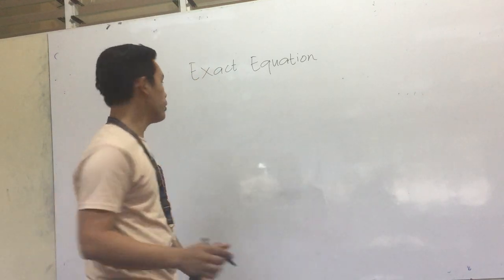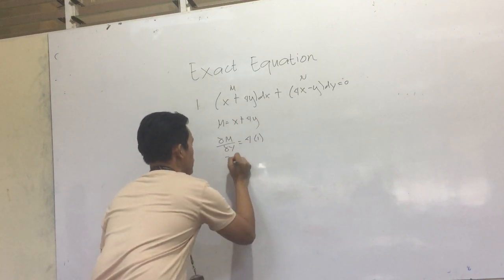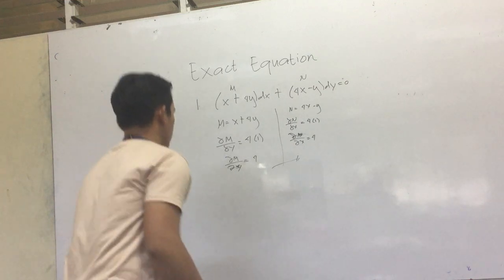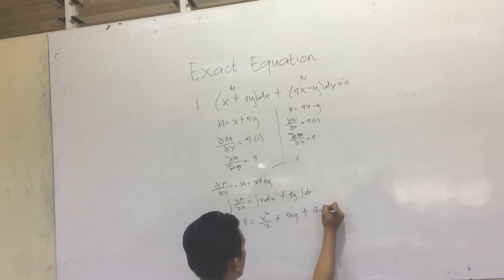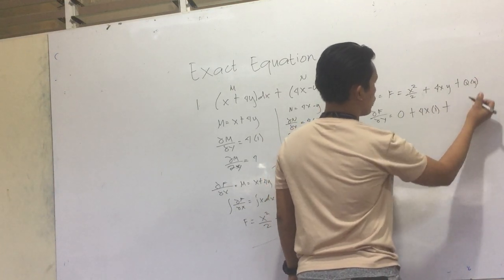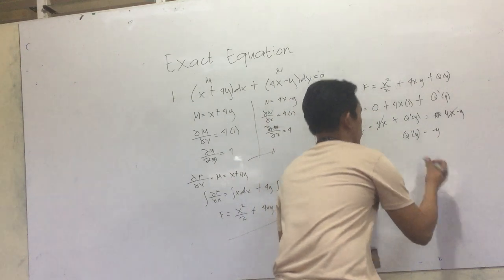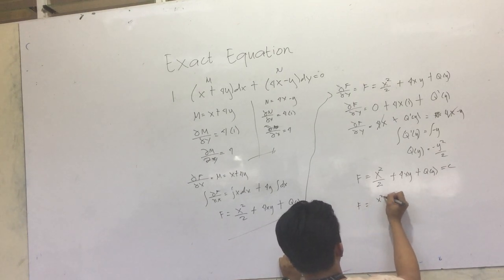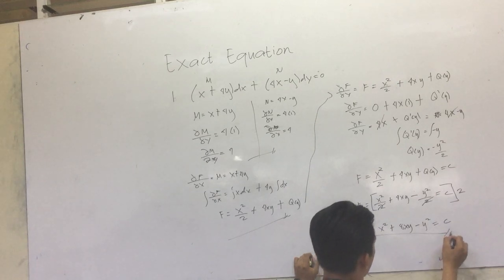Exact Equation by Johnny Barrios